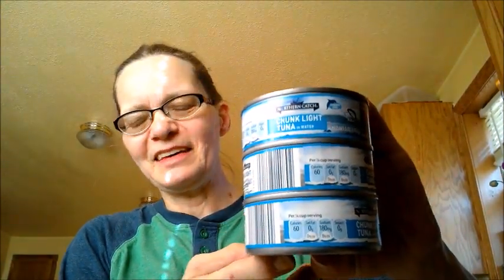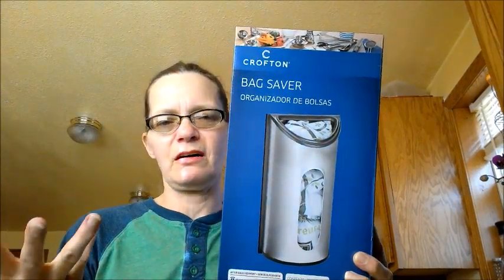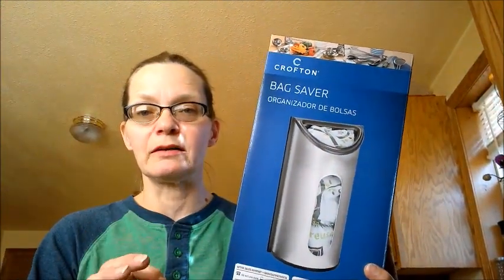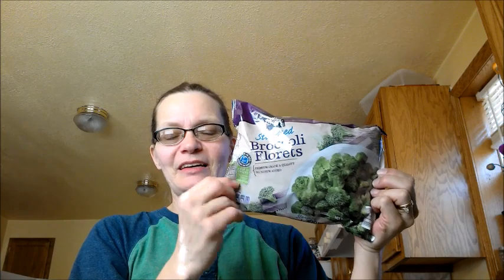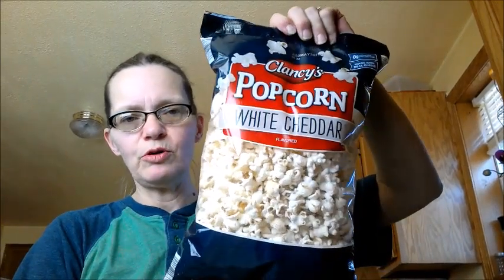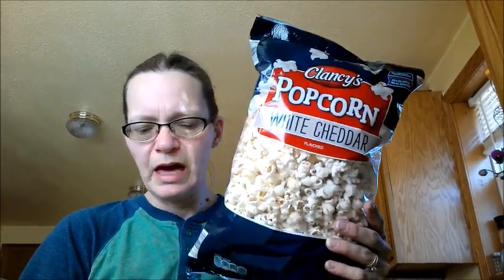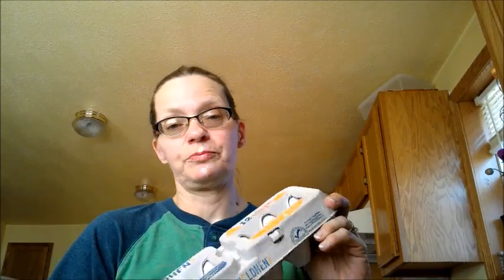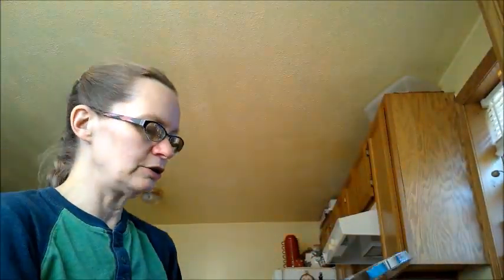Aldi Haul from 2/3/17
or at:    Lisa Goodrich
             p.o.box 295